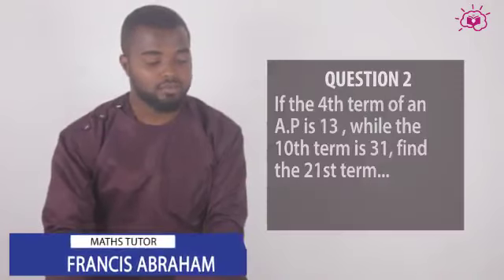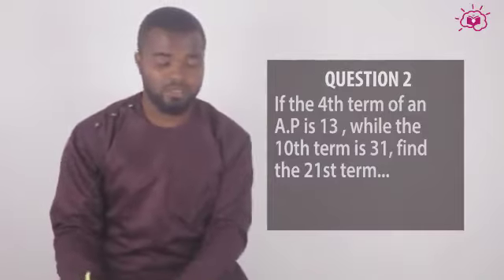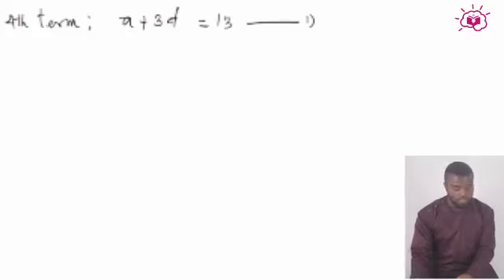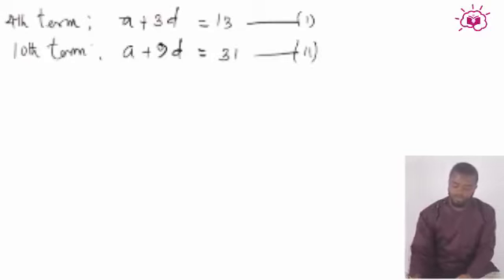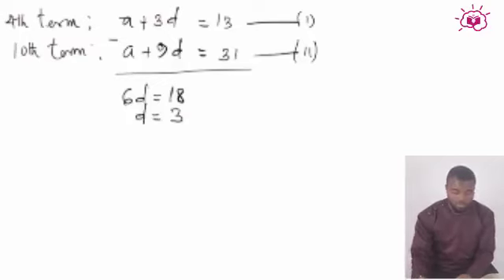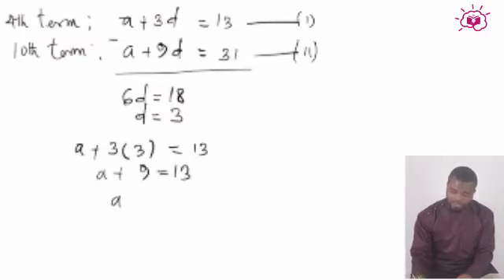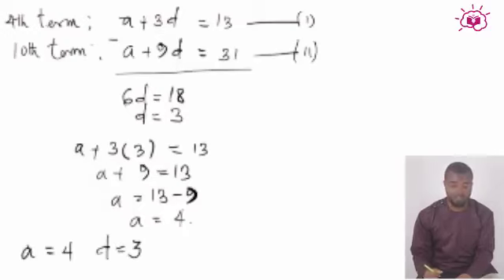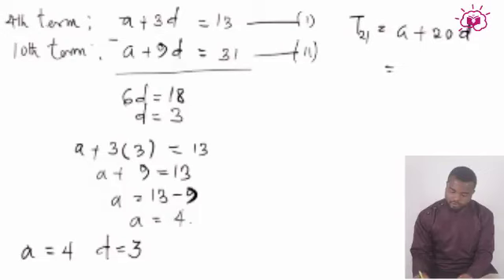5 Waec And Jamb Series And Sequence Q2 (Mathematics Tutorial for WASSCE)